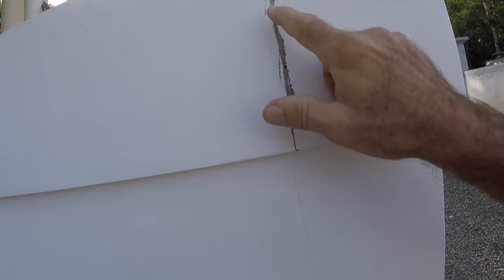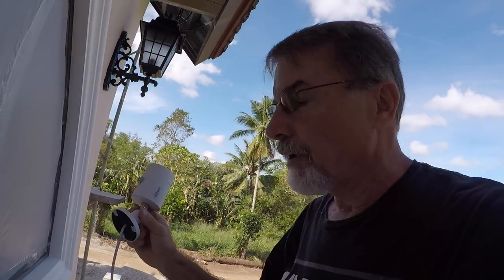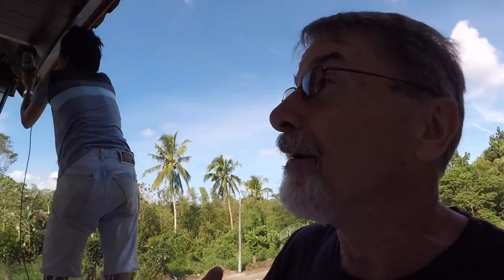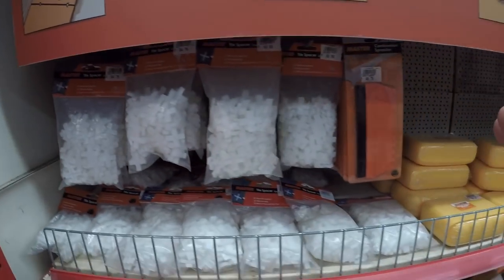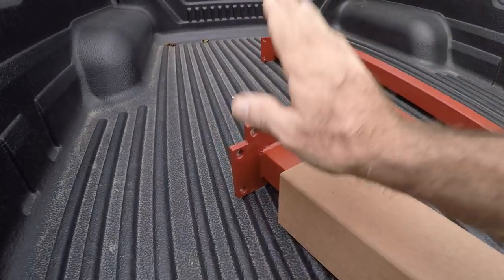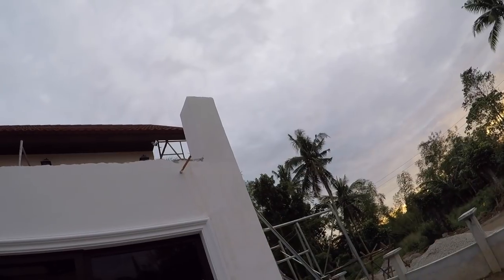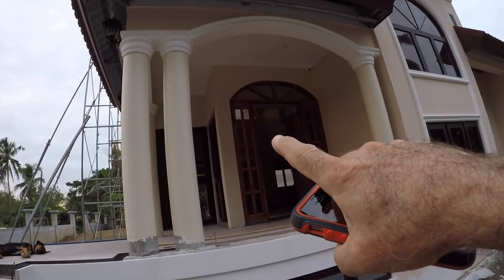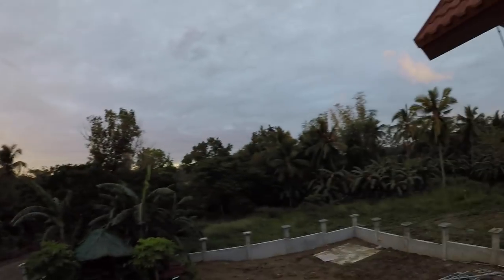VILLA FELIZ - EPISODE 274: SLOW BUT STEADY (House Building in the Philippines)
Today is Saturday and we still only have an abbreviated crew of 7.  We did get some pre-cast work done today as well.  Some soffit work as well as exterior finishing.  I picke up some steel work for the patio from Ato and Tita's steel shop and install the corner post for fitting.

Title: Atlanta
Title: Going Going Gone